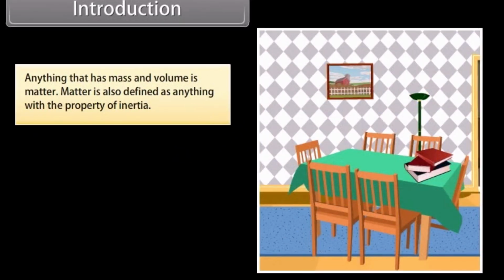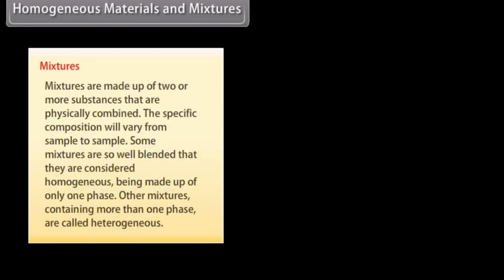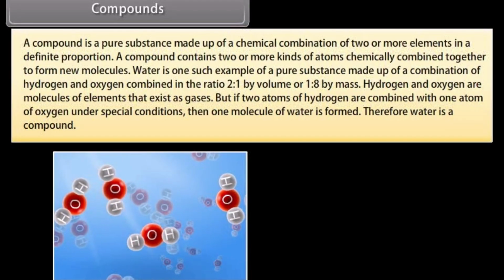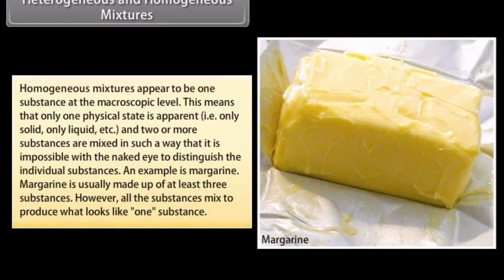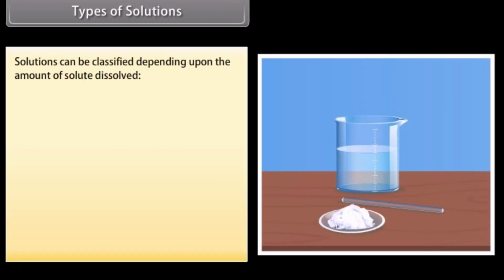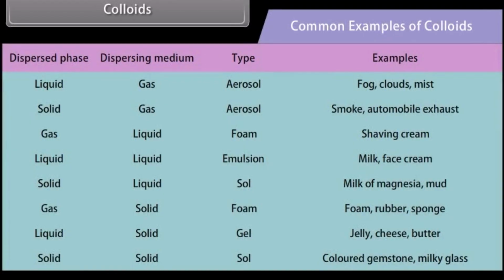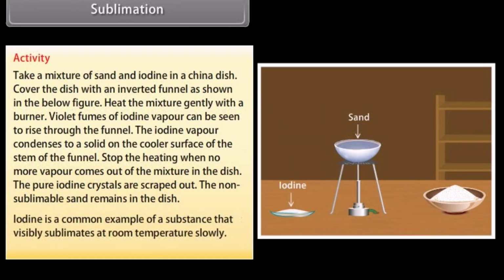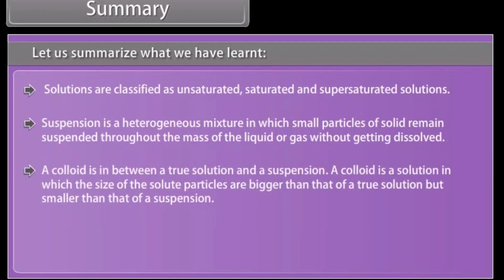Is Matter Around Us Pure - Part I | Chemistry Class 9 Science | Pure Substances & Mixtures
🧪 Is Matter Around Us Pure? In this lesson, we explore the difference between pure substances and mixtures. Learn how matter can exist in different forms, and discover how we can separate mixtures into their components.

Matter is anything that has mass and occupies space. It exists in many forms, and not all matter is pure. In this chapter, we will distinguish between pure substances and mixtures and explore how we can separate mixtures into pure components.

What is a Pure Substance?
A pure substance is made up of only one type of particle and has consistent properties throughout.

Examples:
Elements: Oxygen (O₂), Hydrogen (H₂)
Compounds: Water (H₂O), Salt (NaCl)

A mixture consists of two or more substances physically combined, where each component retains its own properties. Mixtures can be categorized into two types:

1. Homogeneous Mixture (Solution)
In a homogeneous mixture, the components are evenly distributed, and it looks the same throughout.
Examples: Saltwater, air, vinegar

2. Heterogeneous Mixture
In a heterogeneous mixture, the components are not uniformly distributed and can be easily distinguished.
Examples: Sand and water, oil and water, salad

Pure Substances vs Mixtures
Pure Substances have fixed and uniform properties.
Mixtures do not have uniform properties and can be separated into their components by physical methods.
Separation Techniques for Mixtures
Several methods can be used to separate mixtures into pure substances:

1. Filtration
Used to separate solid particles from liquids.
Example: Separating tea leaves from tea using a strainer.

2. Evaporation
Used to separate solids dissolved in liquids by heating the mixture until the liquid evaporates.
Example: Obtaining salt from seawater.

3. Distillation
Used to separate liquids with different boiling points.
Example: Separating alcohol from water.

Real-Life Examples of Pure Substances & Mixtures
Pure Substances: Pure gold, distilled water, oxygen
Mixtures: Air, seawater, soil

Conclusion
Understanding the difference between pure substances and mixtures is essential in chemistry and daily life. It helps us in separating components, purifying substances, and understanding their behavior in various chemical reactions.

📚 Perfect for: Students studying CBSE, ICSE, and State Board Science, especially the Is Matter Around Us Pure? chapter in Class 9 Chemistry.